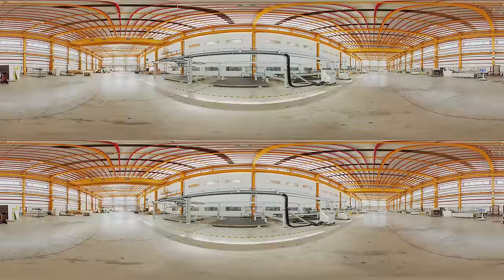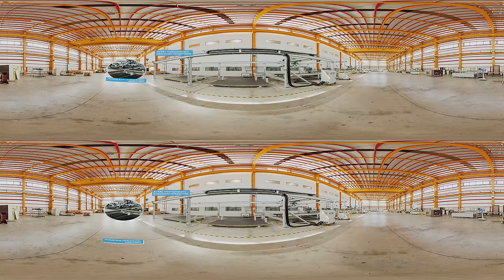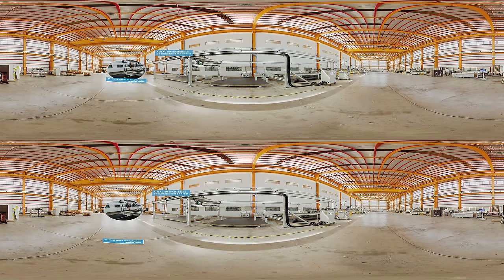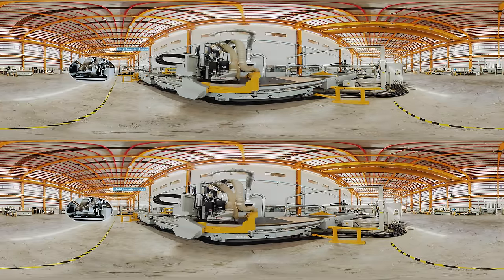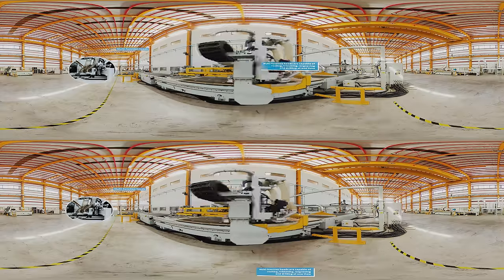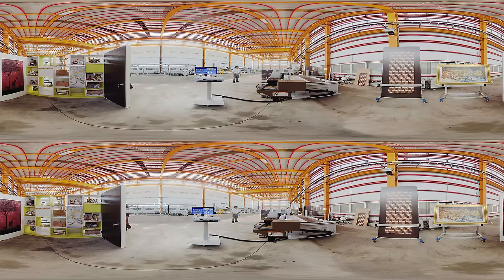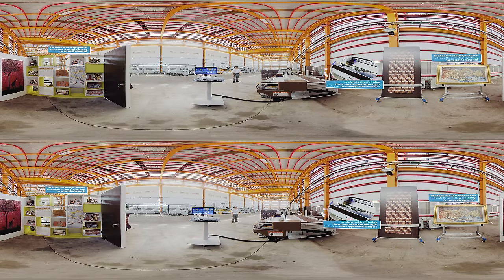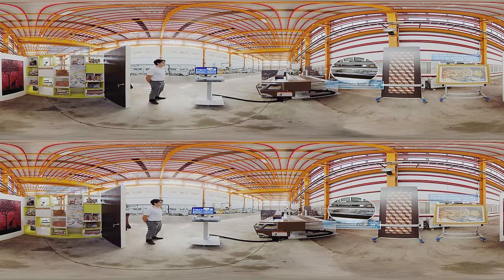360 Factory Tour (Panel Furniture Processing) - Smart Panel Furniture Processing System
In response to the current mainstream preference for customization over bulk production, "smart panel furniture processing system” leads to a transition from bulk automated production to a customizable, smart, and flexible production line.

The system replaces the traditional manufacturing model that delivers data from the processing center level by level to the processing end. Customers can now use this system along with the AGMVP Cloud Platform. By introducing smart production and innovative thinking into development, combining AGMVP production management system with Anderson's newly developed WoodCAM Plus as the nesting optimized CAD/CAM software, the full-line production process is completed and streamlined.

Customers can integrate internal ERP, MES, MRP and many other management systems. Through horizontal management, personnel management costs will be reduced, and complicated work will be streamlined, freeing up manpower to focus on other tasks, optimizing the use of corporate resources, and further strengthening the enterprise.

Moreover, the UV inkjet printers can print on cabinet door panels, acrylic, and glass, providing direct solutions to the market's small batch, diverse, and personalized needs. The design of automatic loading and unloading for different application materials creates a complete and flexible digital printing solution, simplifying the process, saving manpower, improving efficiency and customizability.